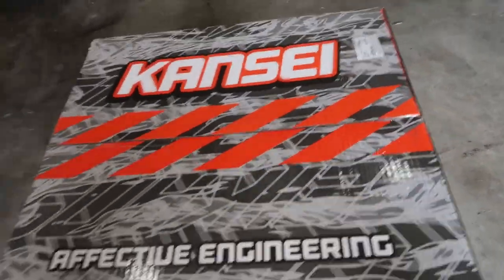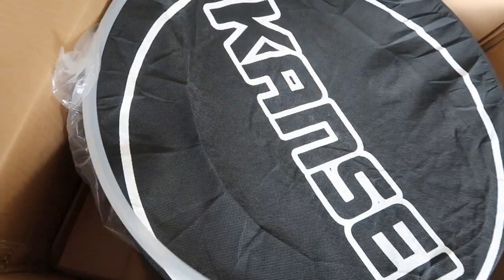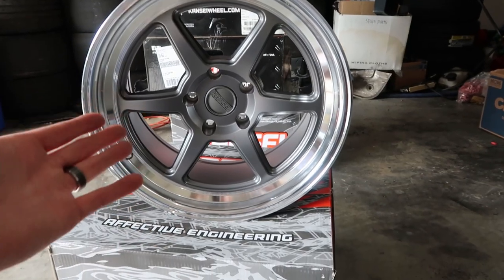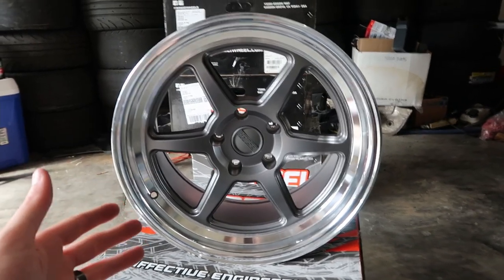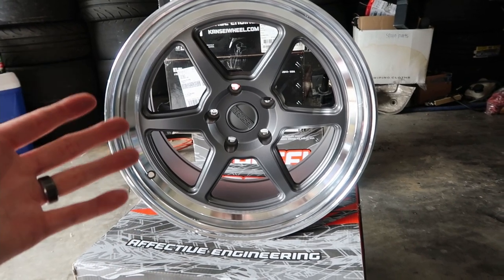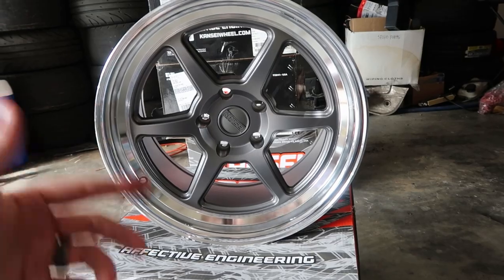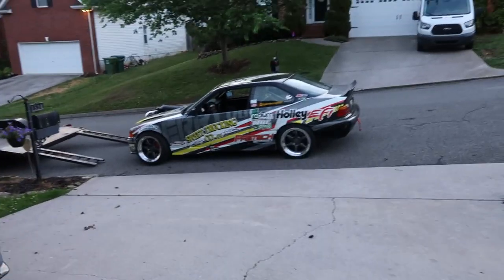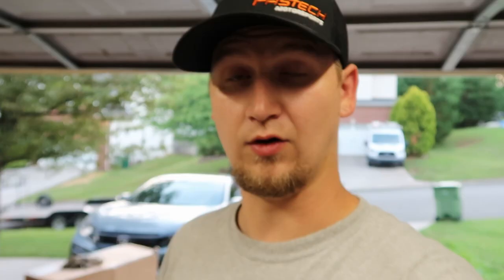Kansei Roku | New Shoes on the LS E36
I am stoked to welcome Kansei Wheels to the Tyler Berry Drifting team for the 2021 season! They have provided us with their Kansei Roku wheels in the gray finish with polished lip and I couldn't be happier with the choice! Check their selection of wheels out below and get some coming for your ride!

NEFFEX - Blow Up